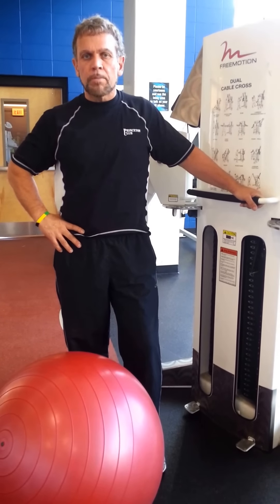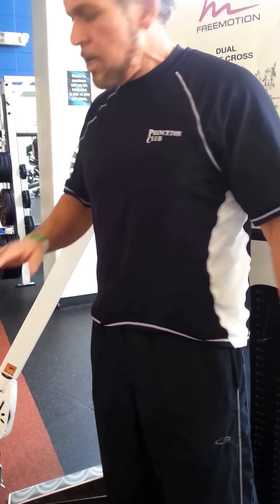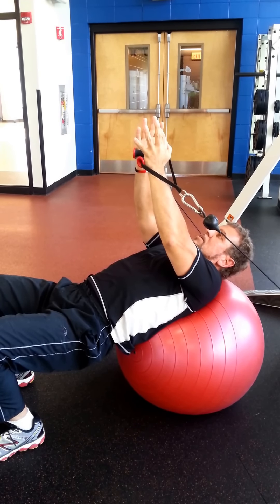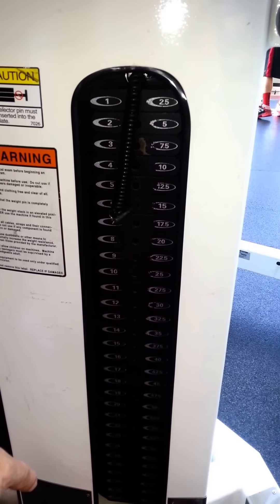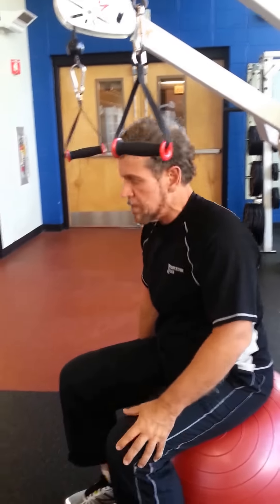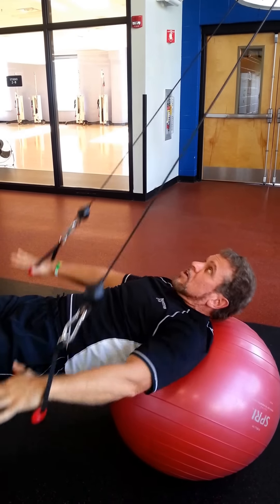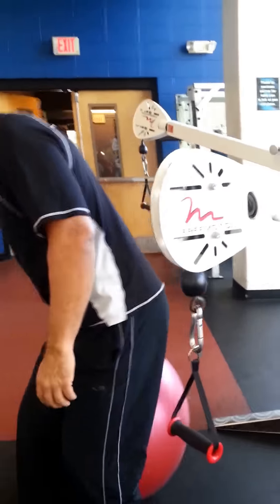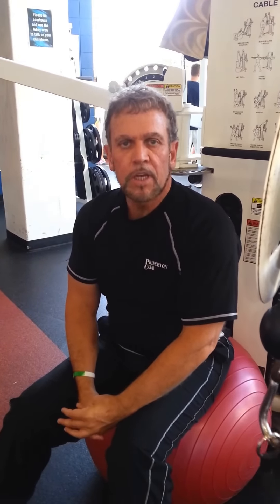Chest, Back, and Core Exercise Sequence / Free Motion Dual Cable Machine with Trainer Tom Wildt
Many members are unfamiliar with the variety of uses of the Free Motion machines. In this video, Tom demonstrates how you can use the Dual Cable machine in this sequence for chest, back, and obliques.  If you are unsure of where this piece of equipment is in the club,  please see any trainer.